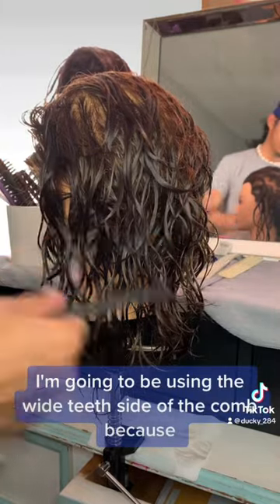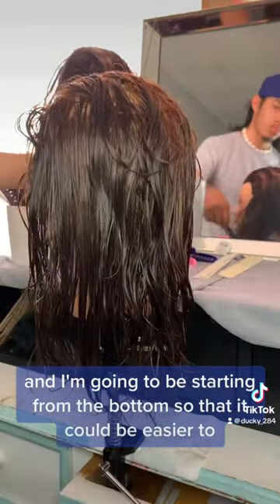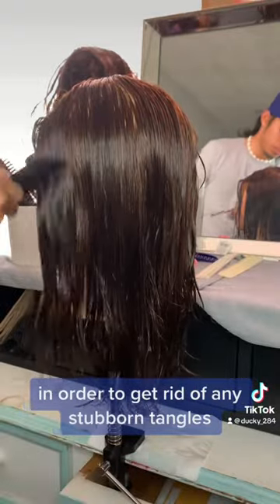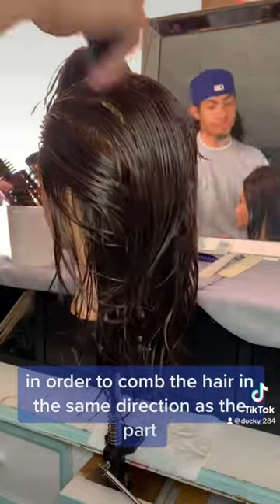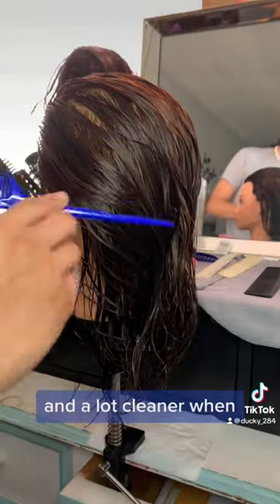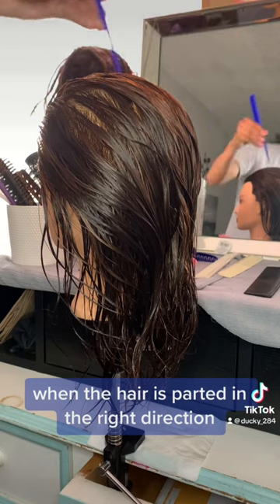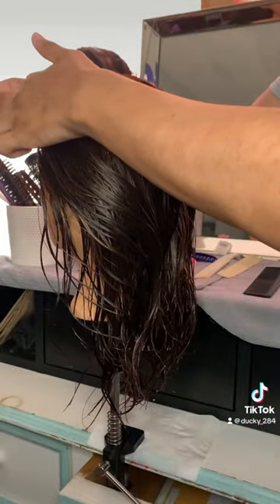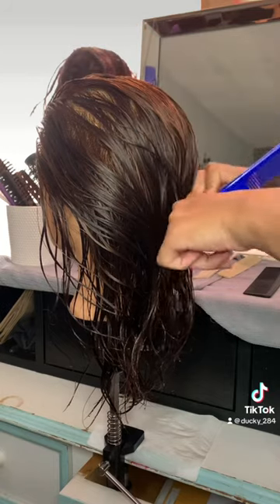How To Part Hair Into 4 Sections! | BEGINNER COSMETOLOGIST!!!